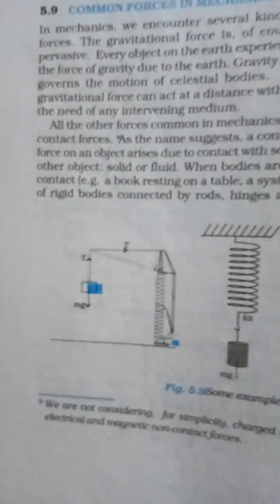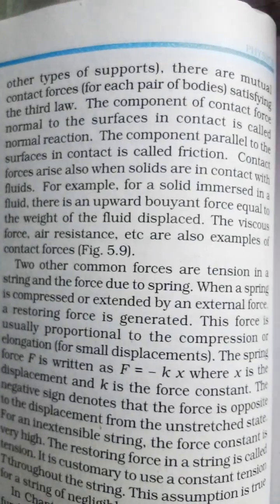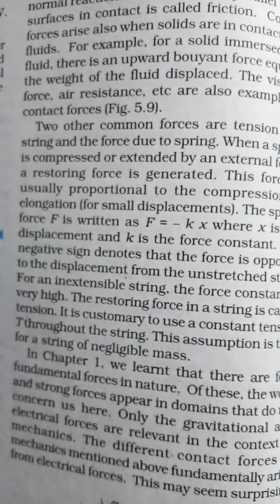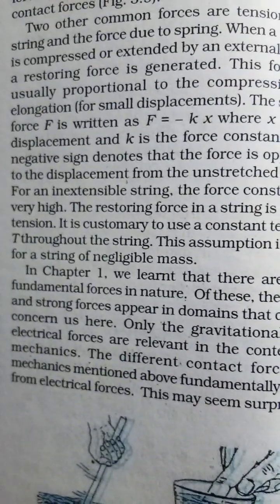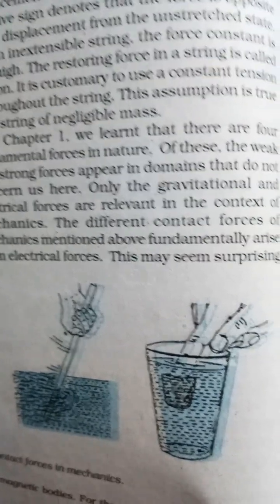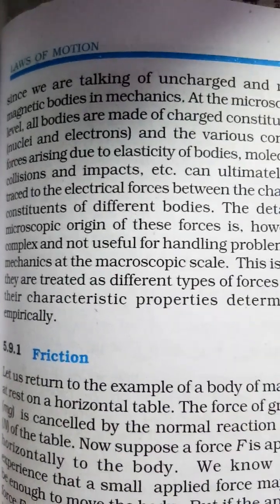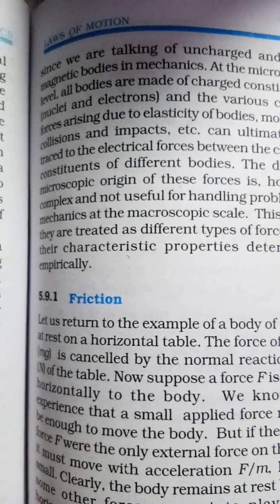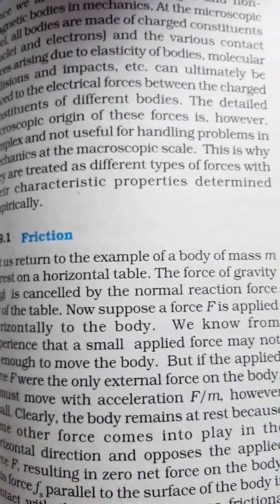Common Forces in Mechanics # Physics